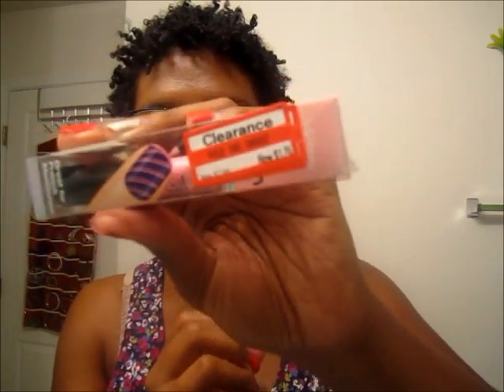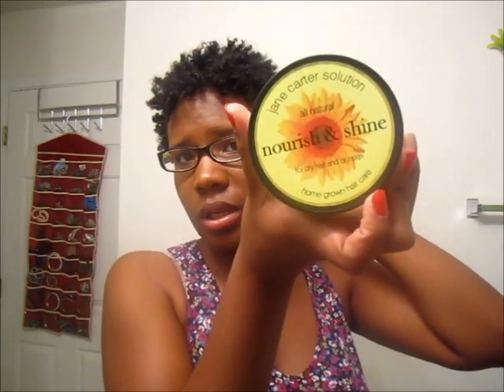Haul: Target Clearance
Just a small haul of items I picked up from Target. I love there clearance section, I ALWAYS find something, and this trip I scored BIG TIME!

Luv, D